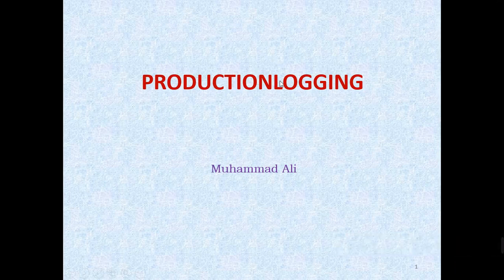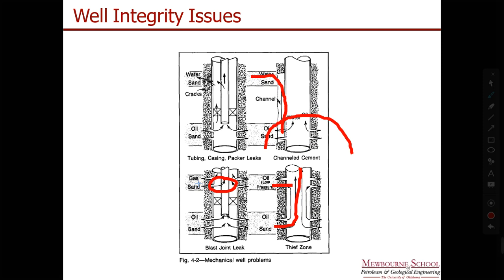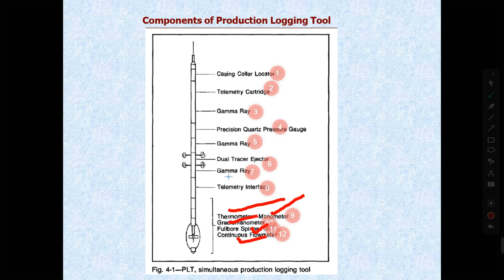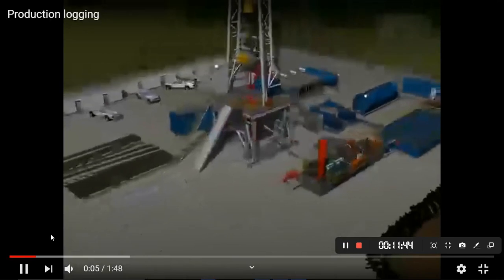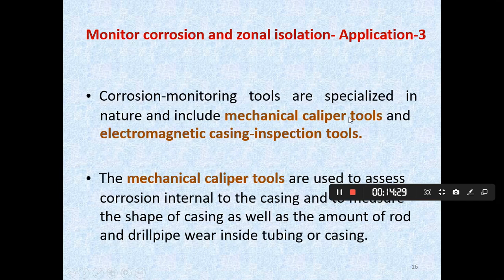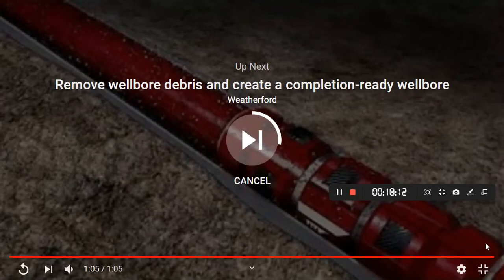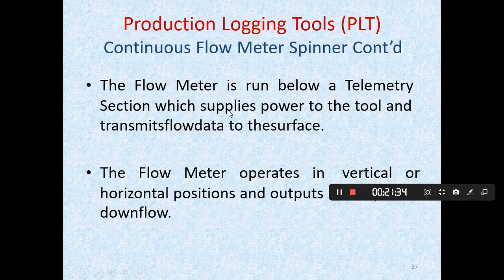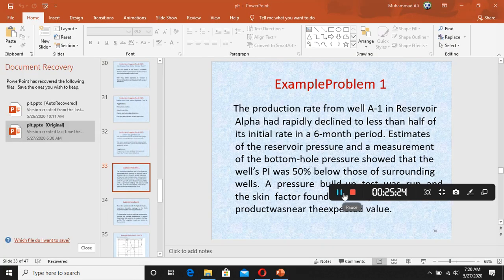Production Logging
This lecture will introduce the reasons to use production logging tools in oil wells.
which tool can be used for logging ??

production logging tool
cement log
plt logging
composite logs
logging oil and gas
oil logging
logging in production
mplt oil and gas
production logging tool plt
multi finger caliper tool
omron data logging
manufacturing log
cement bond log tool
log conveyor chain
memory production logging tool
coiled tubing logging
wire logging oil
oil well logs
mplt logging
radial cement bond log
production logging test
logging tools oil and gas
cement log test
log deck conveyor chain
log chain sprocket
well logs oil and gas
composite well log
sondex production logging tools
sondex plt tools
cased hole and production log evaluation